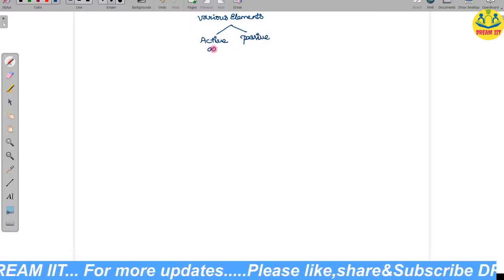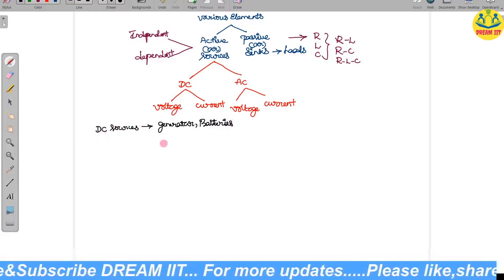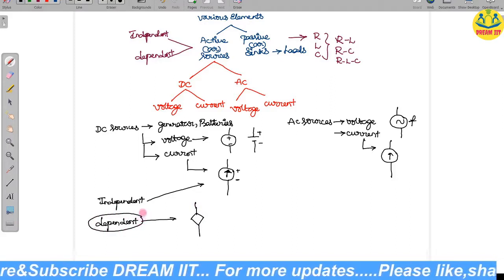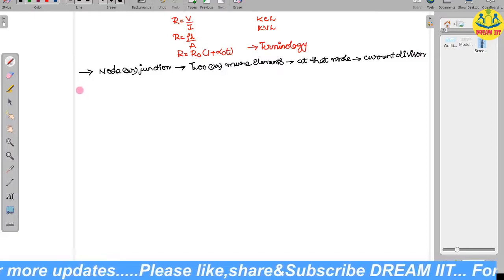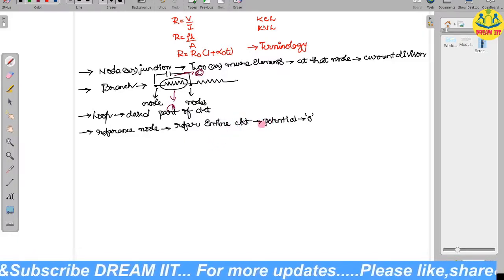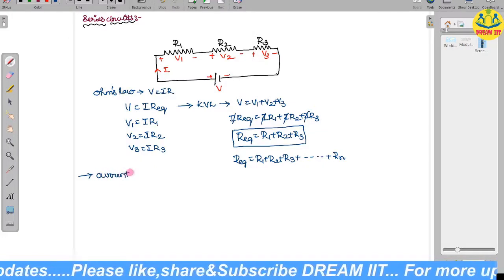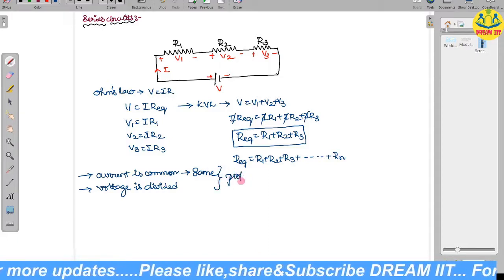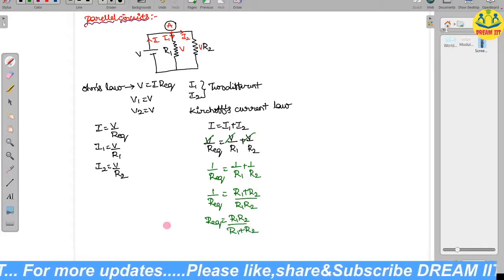Basic Electrical Engineering I VTU I Module 1 I DC Circuits I Lec 2